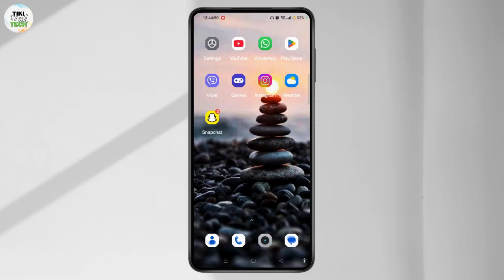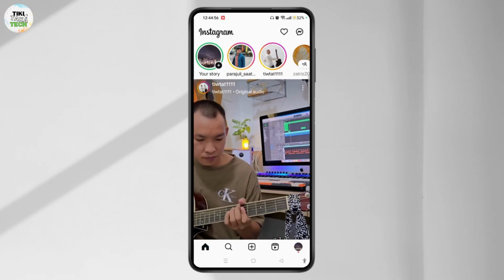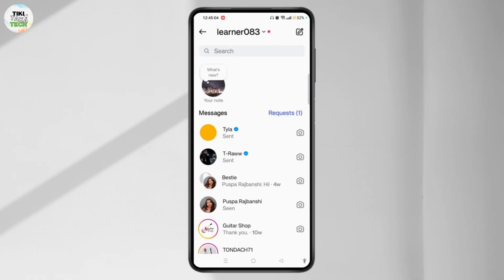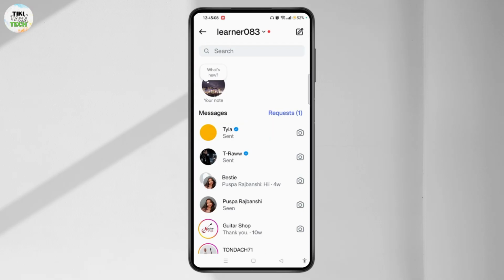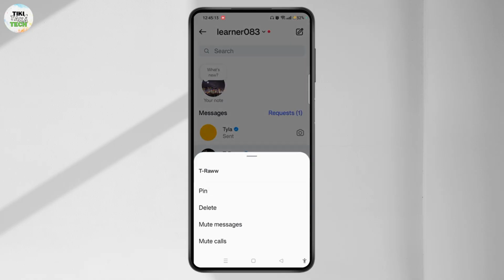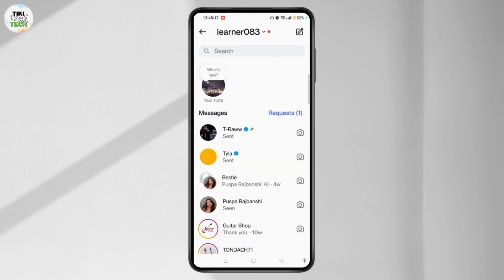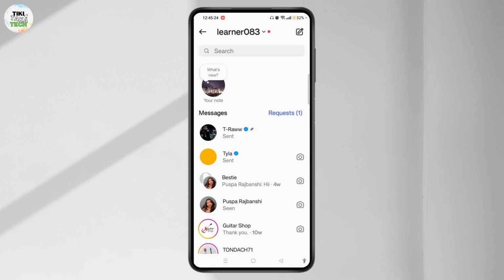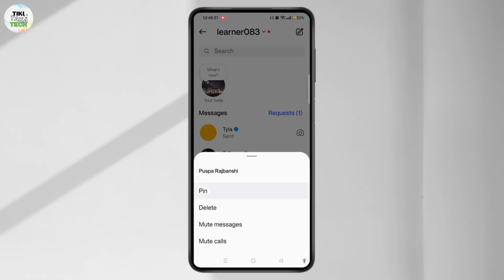How To Pin Chats On Instagram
How to Pin Chats on Instagram (2025)! Want to pin your favorite chats on Instagram for quick access? This video will guide you through the steps to pin chats on Instagram easily. Whether you're asking, "How do I pin chats on Instagram?" or need help organizing your DMs, this tutorial has you covered. Learn how to keep important conversations at the top of your chat list. Watch now to see how you can pin chats on Instagram today!

Timestamps:

00:00 How to Pin Chats on Instagram
00:10 How Do I Pin Chats on Instagram?